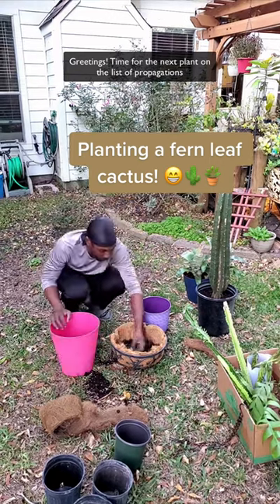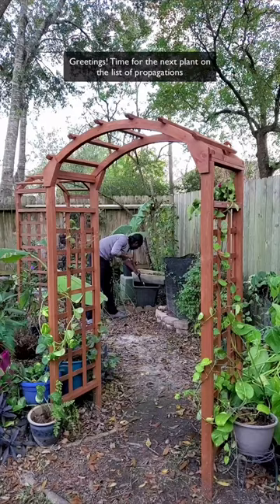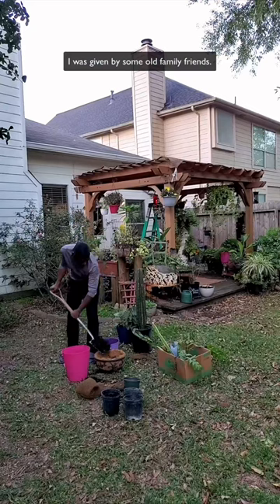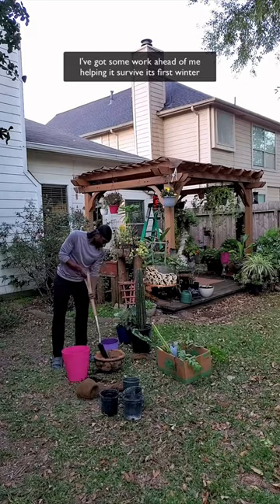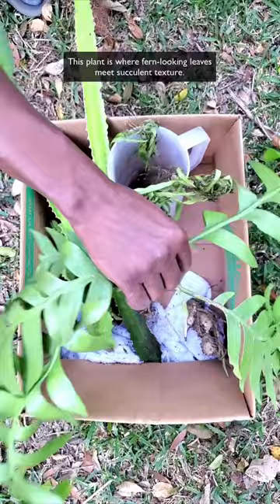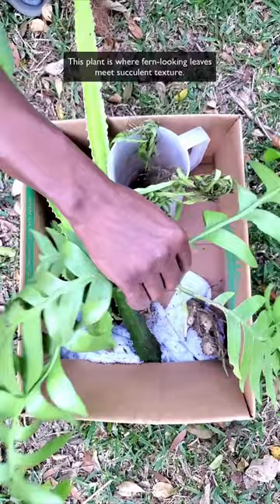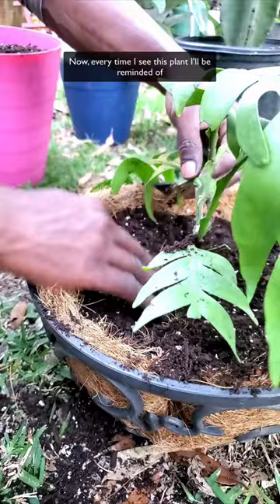Planting a Fern Leaf Cactus